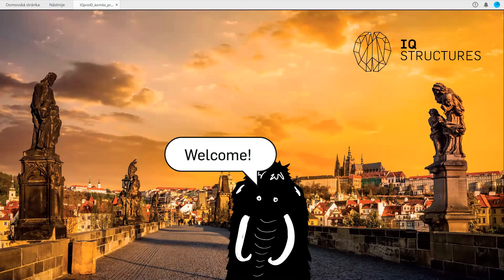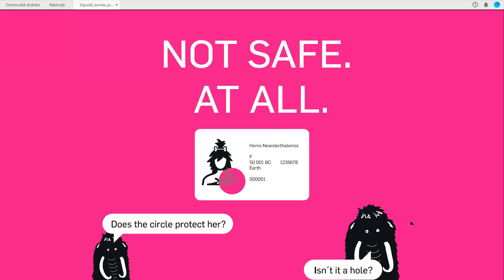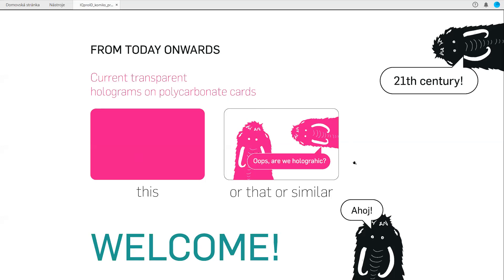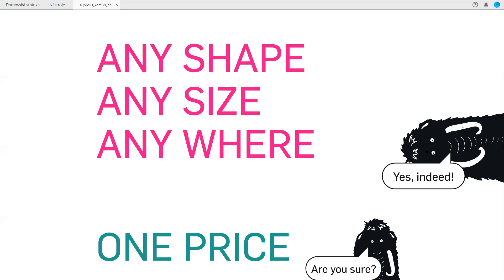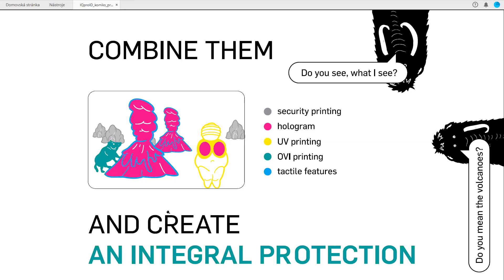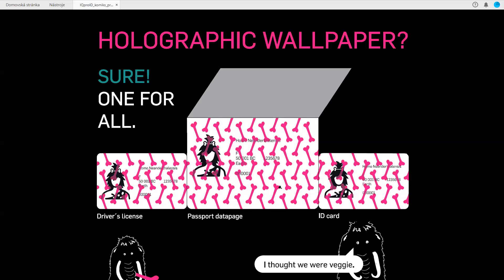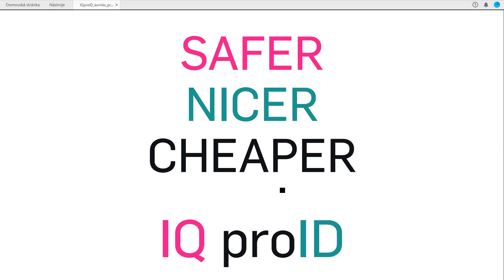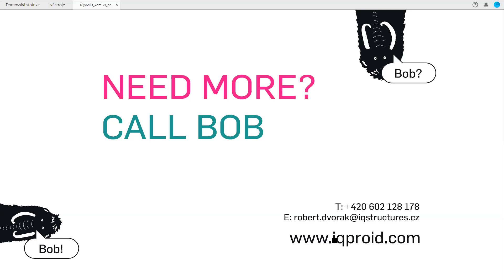IQ Structures | The End of the Stone Age IDENTITY WEEK 2020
Mr. Robert Dvorak, Business Development Director, IQ Structures presented a new and unique solution to polycarbonate identity documents protection during the virtual conference Identity Week 2020 on 6th November 2020.